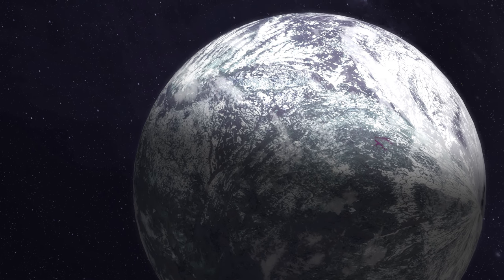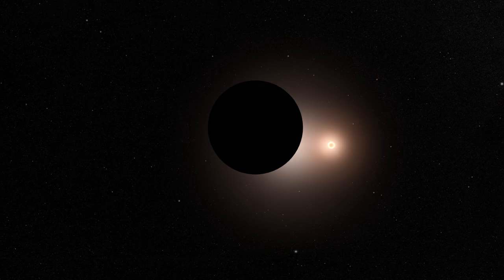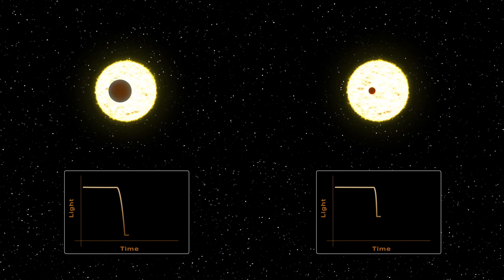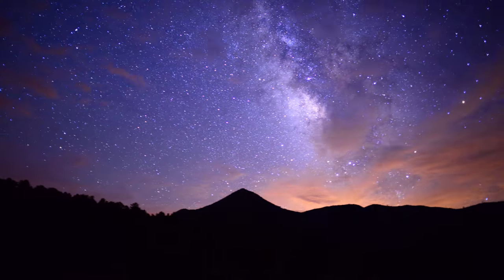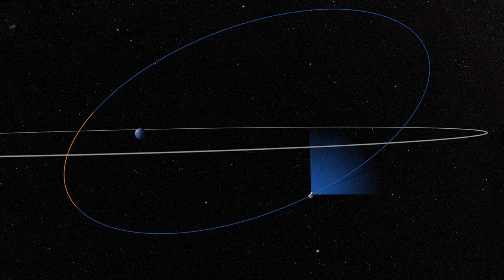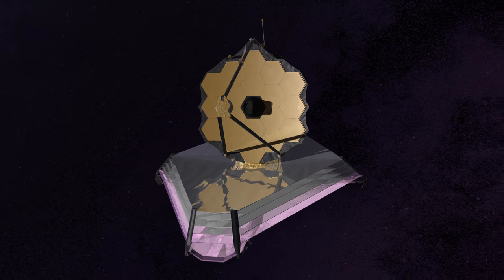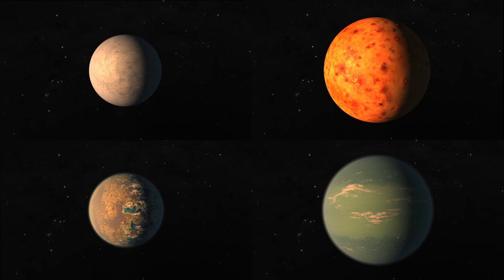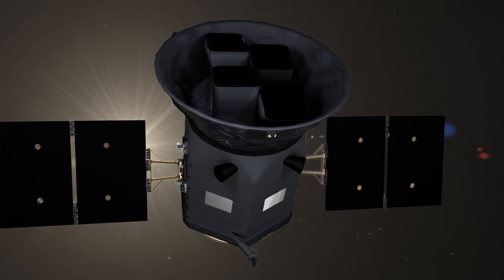NASA’s New Planet Hunter: TESS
NASA’s Transiting Exoplanet Survey Satellite (TESS) will find undiscovered worlds around bright nearby stars, providing targets where future studies will assess their capacity to harbor life. TESS is a NASA Astrophysics Explorer mission, led and operated by MIT and managed by Goddard. With the help of a gravitational assist from the Moon, the spacecraft will settle into  a 13.7-day orbit around Earth.

Four wide-field cameras will give TESS a field-of-view that covers 85 percent of the entire sky. Within this vast visual perspective, the sky has been divided into 26 sectors that TESS will observe one by one. The first year of observations will map the 13 sectors encompassing the southern sky, and the second year will map the 13 sectors of the northern sky.

The spacecraft will be looking for a phenomenon known as a transit, where a planet passes in front of its star, causing a periodic and regular dip in the star’s brightness. NASA’s Kepler spacecraft used the same method to spot more than 2,600 confirmed exoplanets, most of them orbiting faint stars 300 to 3,000 light-years away

TESS will concentrate on stars less than 300 light-years away and 30 to 100 times brighter than Kepler’s targets. The brightness of these target stars will allow researchers to use spectroscopy, the study of the absorption and emission of light, to determine a planet’s mass, density and atmospheric composition. Water and other key molecules in its atmosphere can give us hints about a planet's capacity to harbor life.